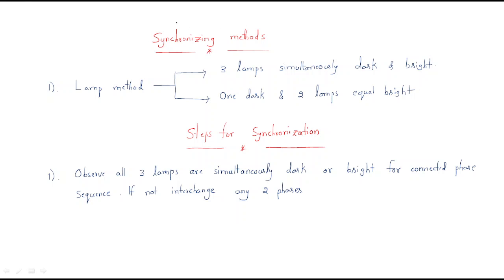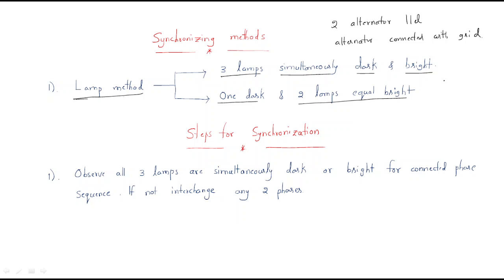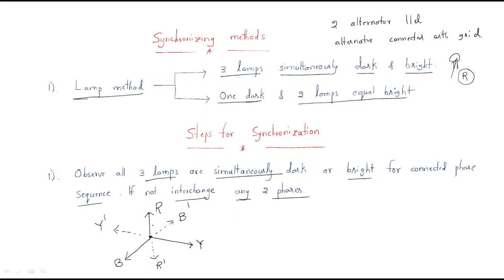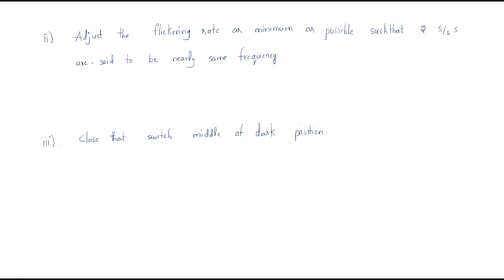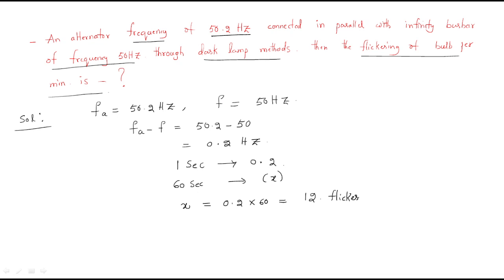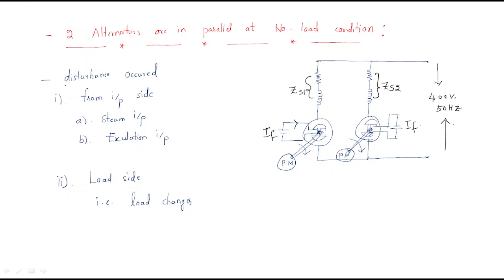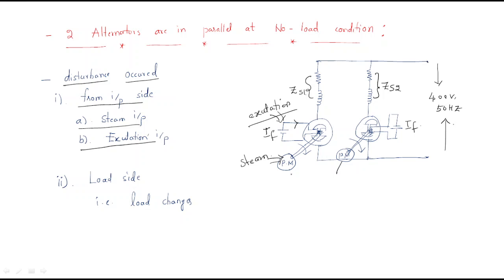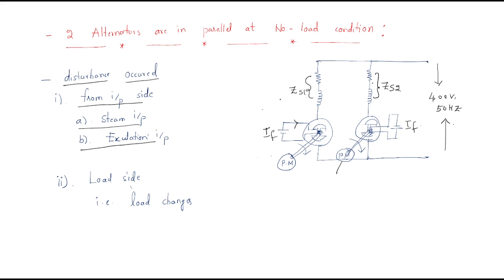Synchronization methods | Synchronous Machines | Lec-27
Synchronous Machines
Synchronization methods
- Steps